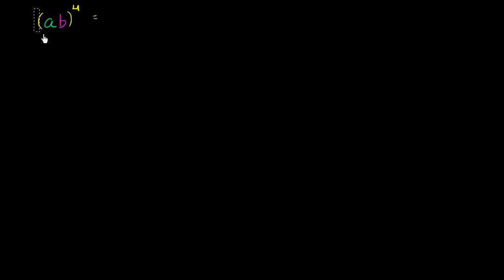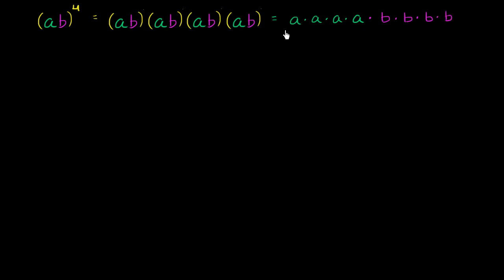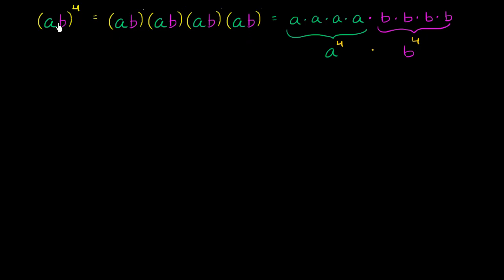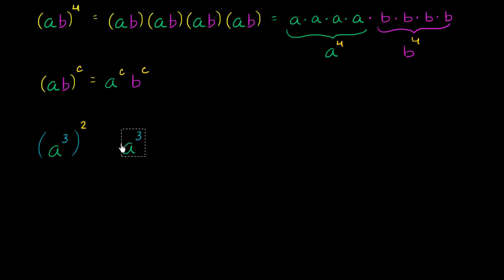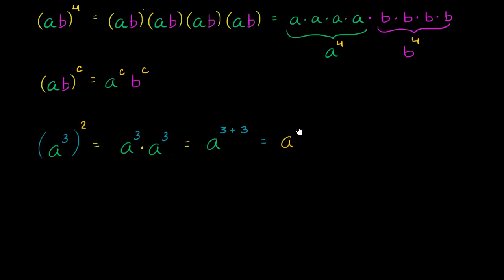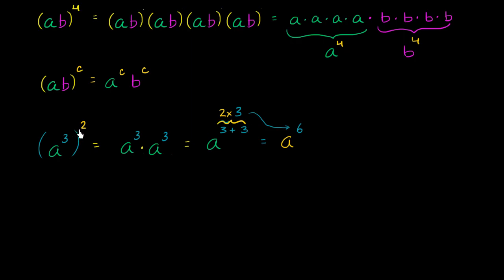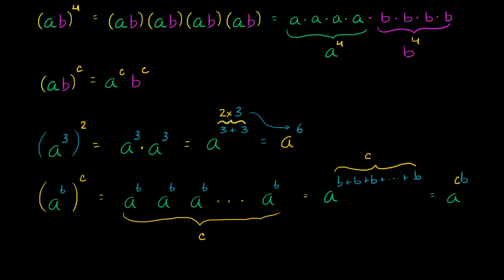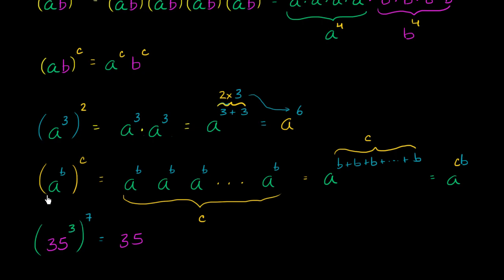Products and exponents raised to an exponent properties | Algebra I | Khan Academy